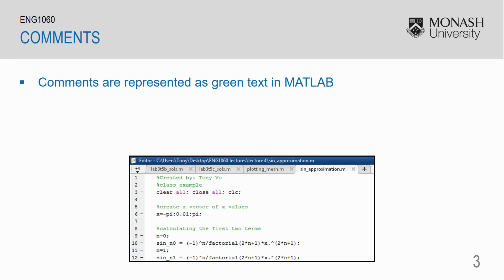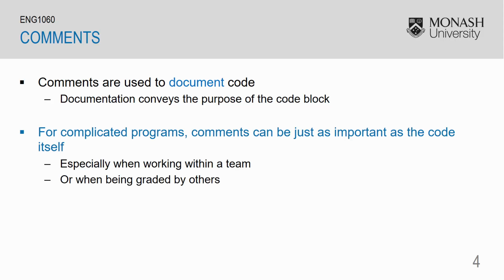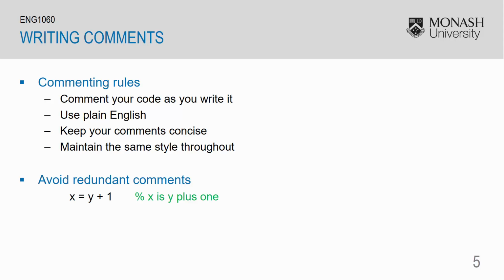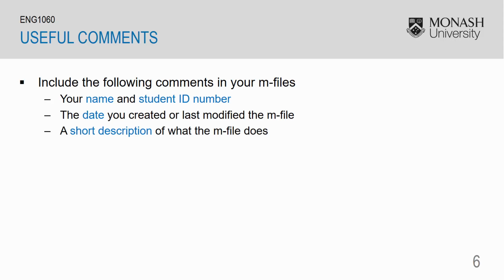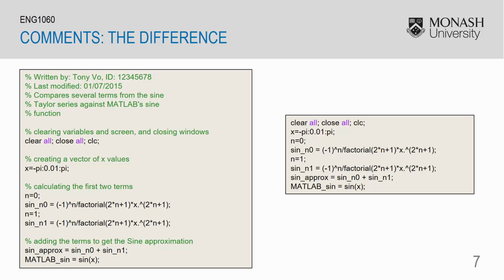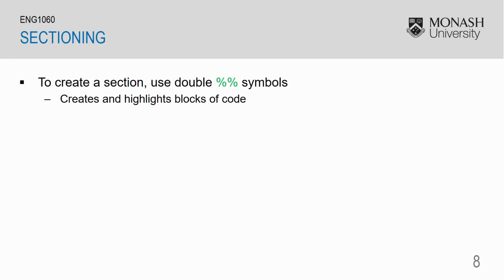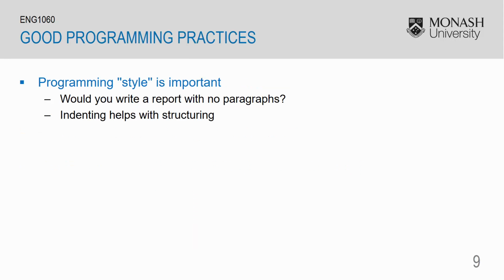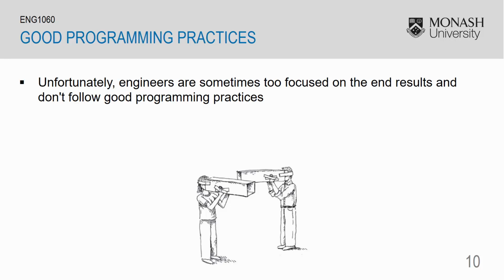3.1 Documentation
How to document code and the importance of documentation.